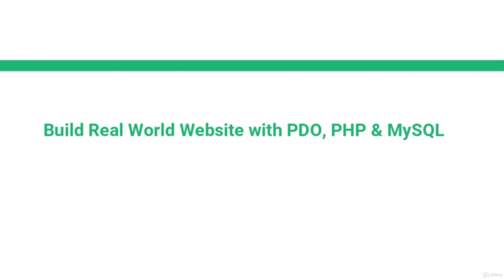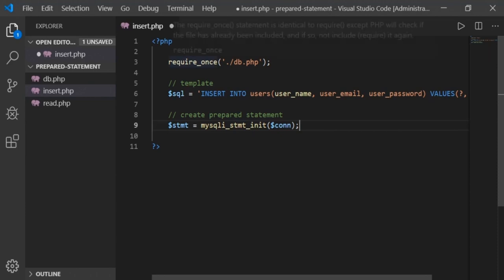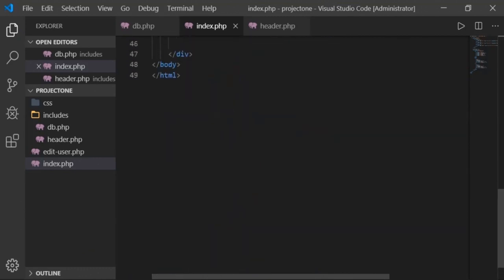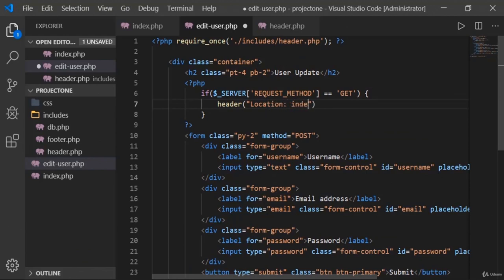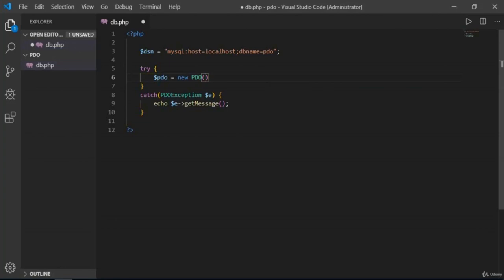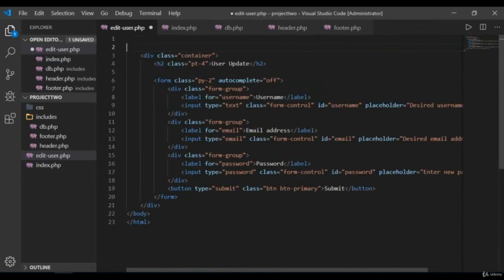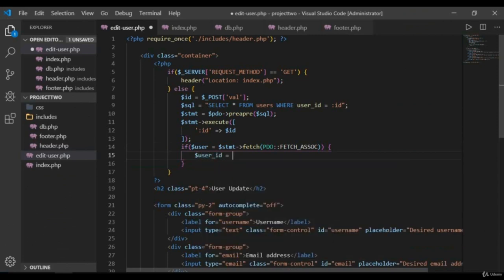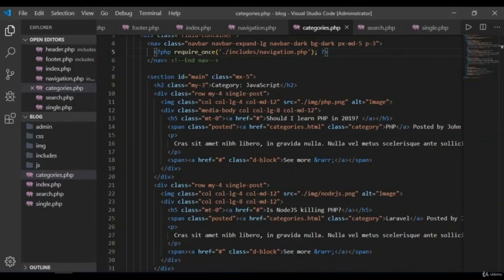Building Dynamic Websites with PHP, PDO and MySQL (Part 1/2)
Learn how to build a simple blogging website with (backend) CMS (Content Management System) using PDO, PHP and MySQL. You will learn how to build a dynamic website in practice.
PHP Cheat Sheet: Essential Concepts for Beginners

Let's Learn Prepared Statements, PDO & Building Dynamic Websites with PHP and MySQL

This is practical course. That mean you will not just learn prepared statements, PDO (PHP Data Object) but we will build project from complete scratch. Let's build awesome website with PHP and MySQL and let's learn how to build dynamic websites.

COURSE CONTENT:

    Prepared Statements

    Building Task List with Prepared statements

    PDO  PHP Data Object

    Building Task List with PDO

    Simple blogging website with little CMS

    How to work with prepared statements
    How to work with PDO(PHP Data Object)
    Building a simple blogging website
    URL's rewriting and more...